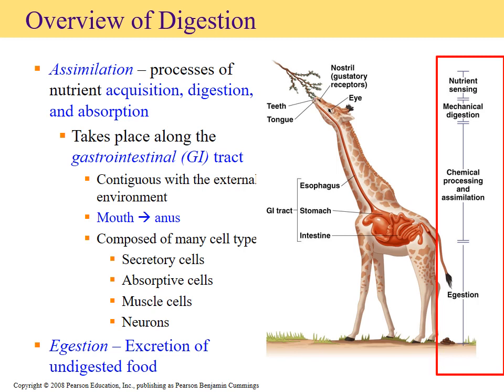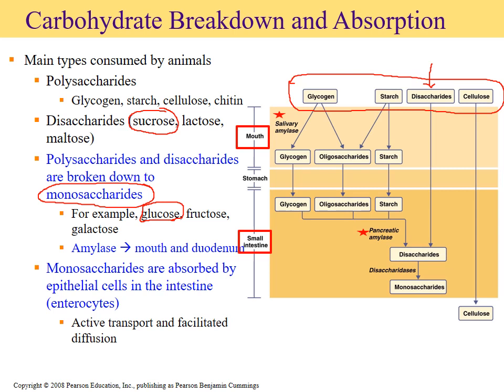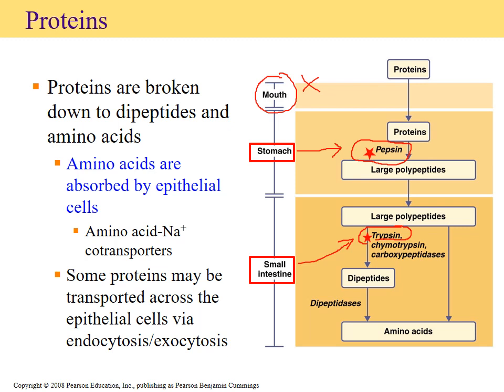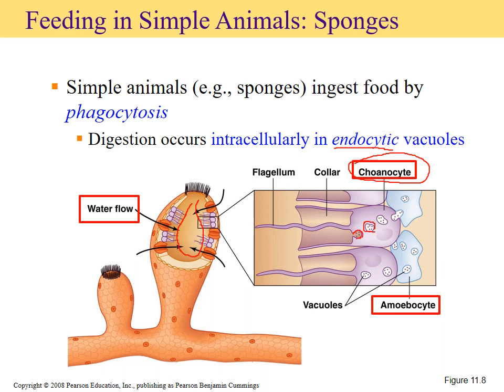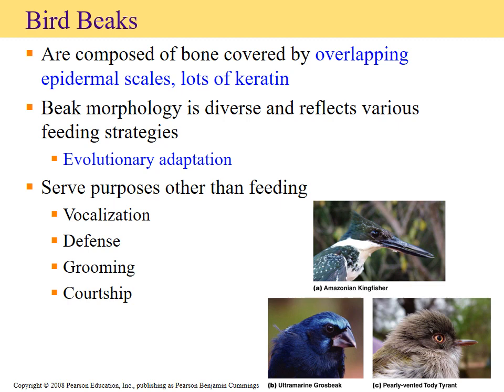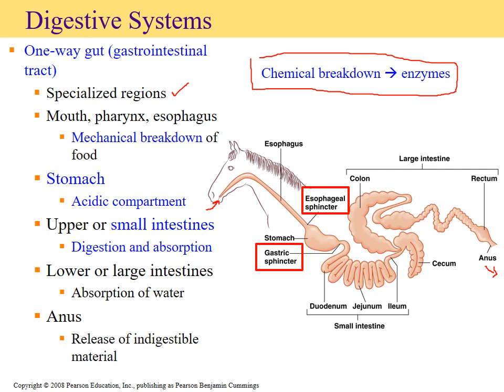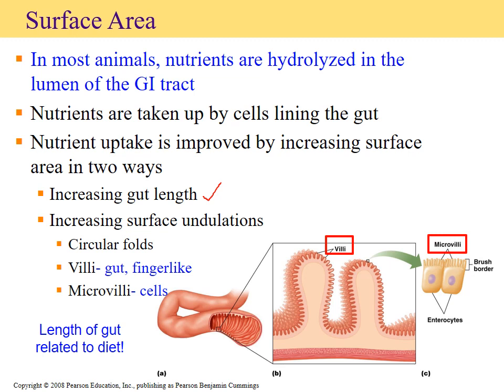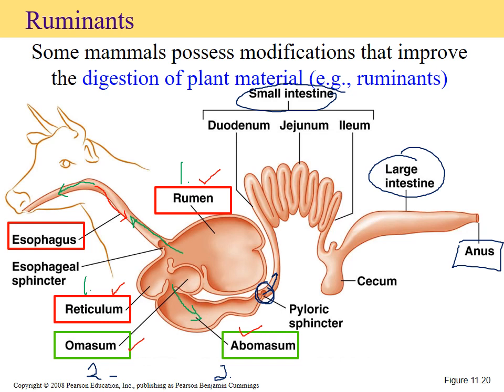(FAU PCB 4723) Chapter 11 Digestion Part 1